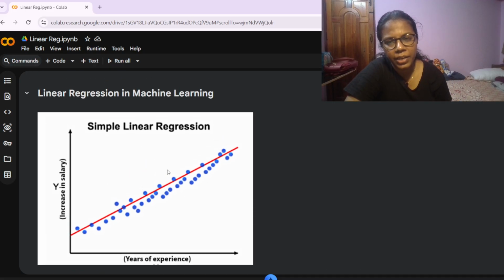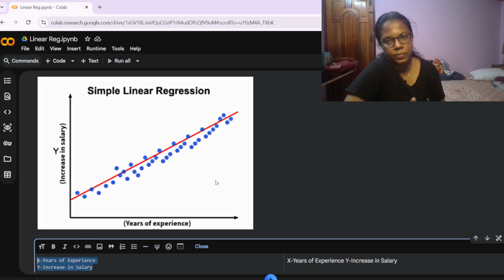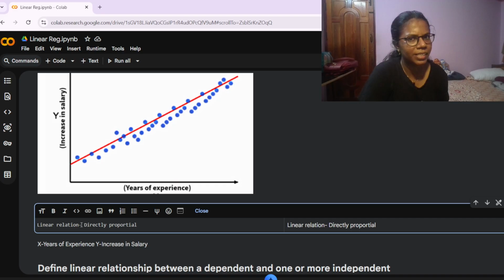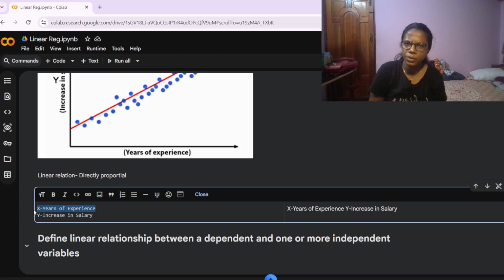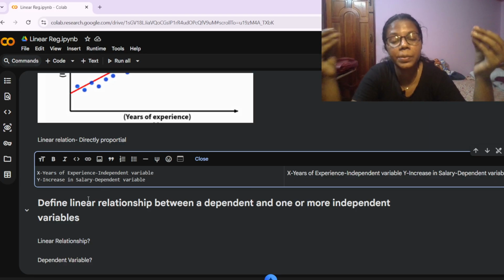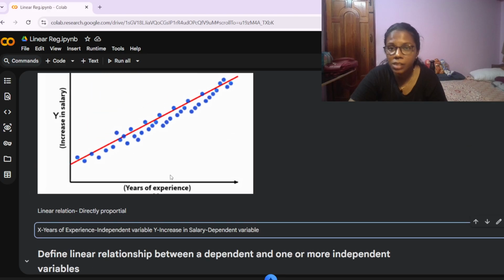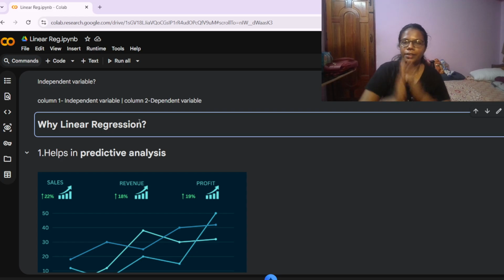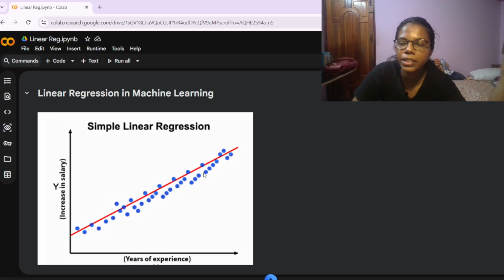Day-41/90 | Linear Regression Foundation you must know before starting ML | AI Full Course English